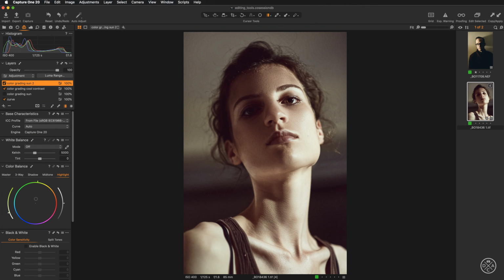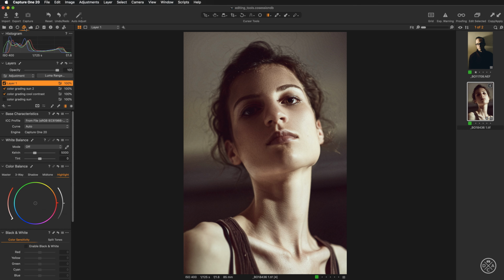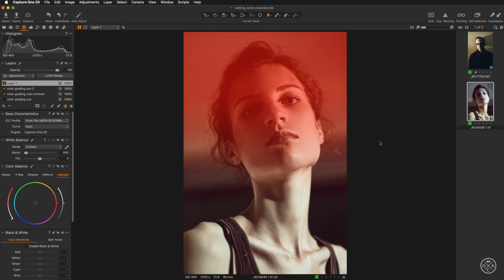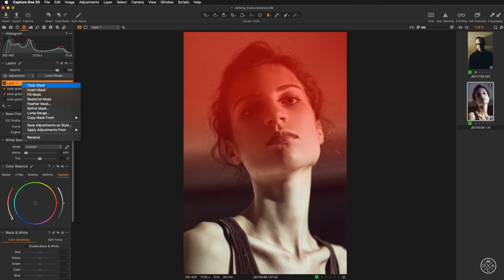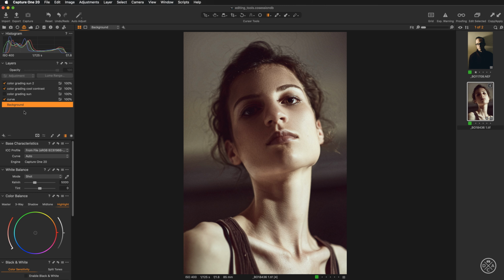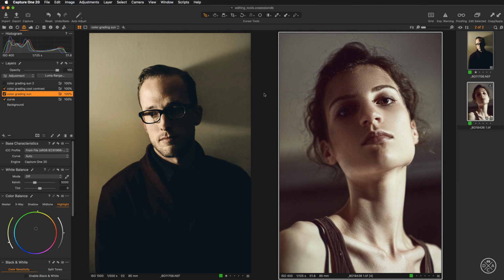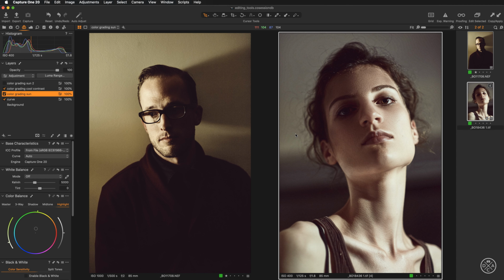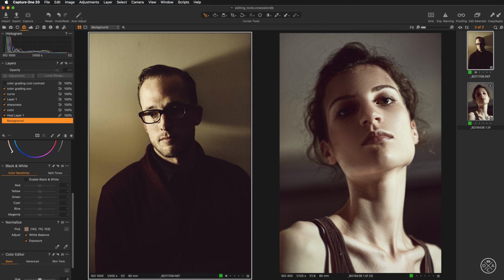How to Apply LOCAL ADJUSTMENTS with The LAYERS Tool in Capture One 20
ABOUT:
In this video I will show how to apply LOCAL ADJUSTMENTS with the LAYERS Tool in CAPTURE ONE PRO 20. Understanding how LAYERS work is essential for any editing work. In CAPTURE ONE PRO 20 most of the adjustments can be applied on LAYERS and this means great level of precision in control when enhancing a raw file. Learn how to work with LAYERS and LOCALISED (TARGETED) ADJUSTMENTS in CAPTURE ONE PRO 20 to take full advantage of the data saved inside your raw files.